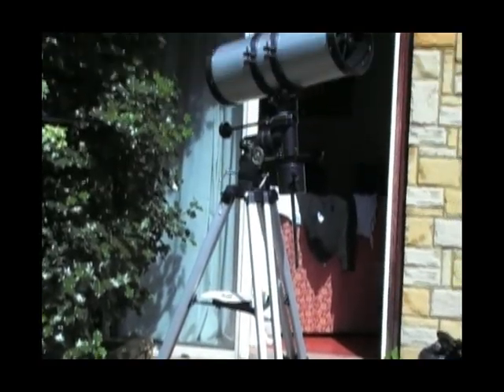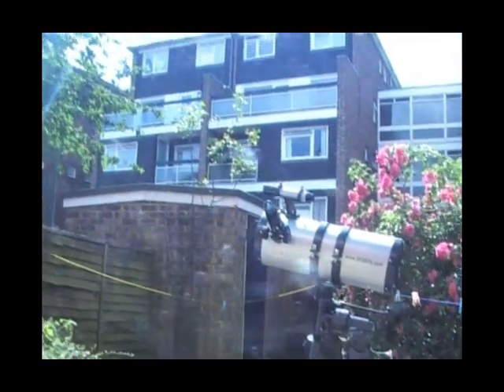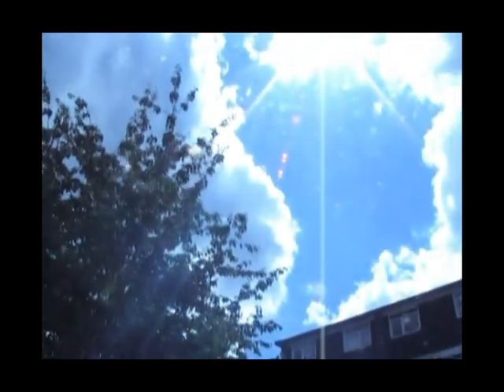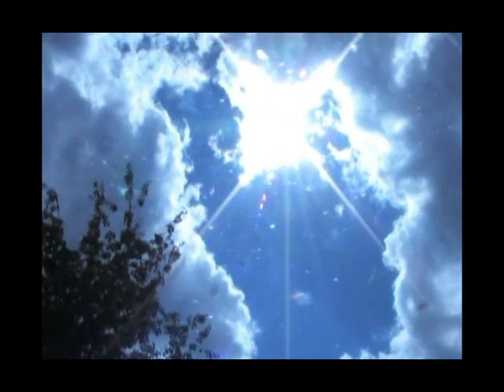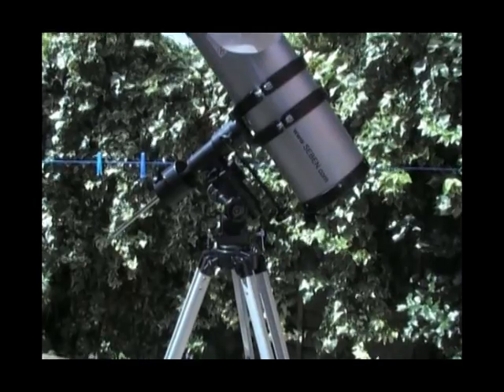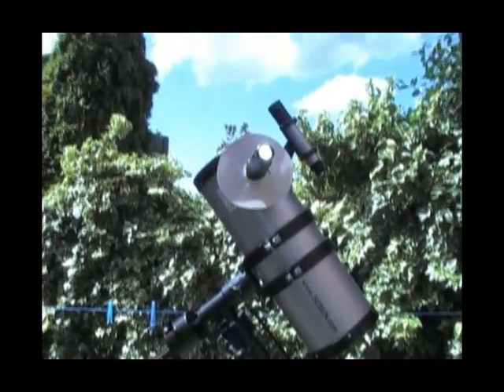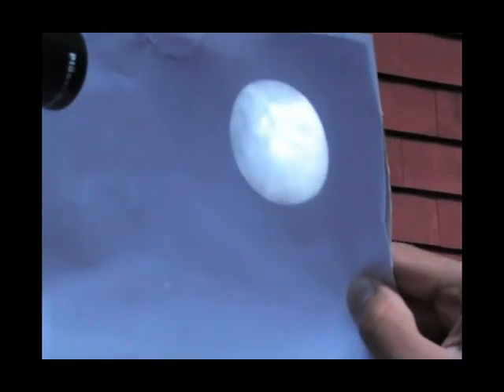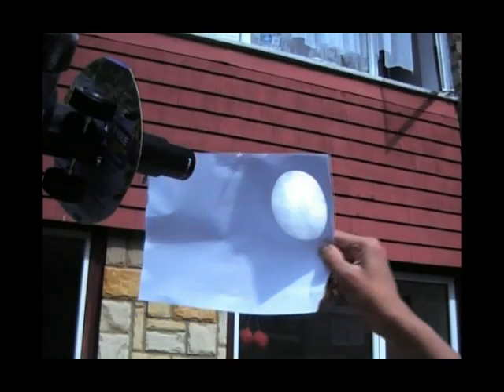The Sun Through my Telescope (DONT DO THIS!!!)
This is a short video of the Sun being projected onto a white piece of card.
And the power the Sun holds even from 93000000 million miles away.

This video can be used to show you the Sun Spots too.